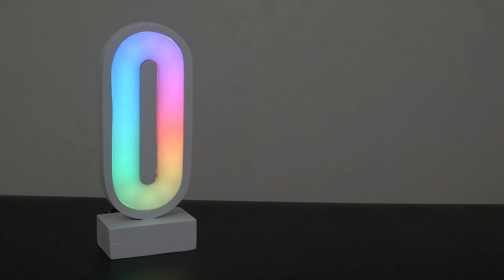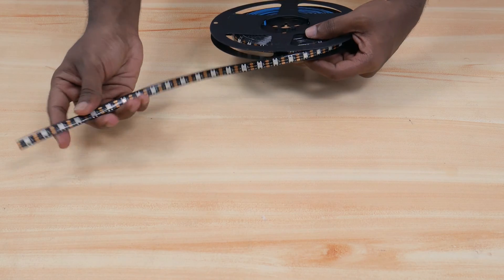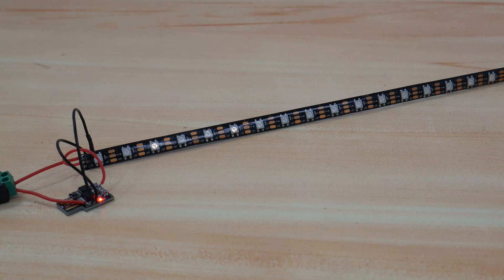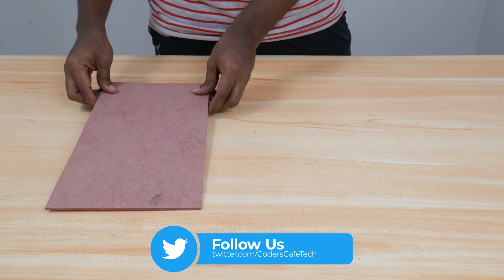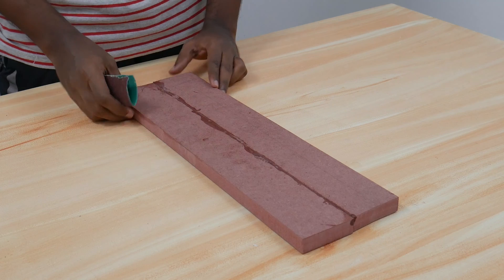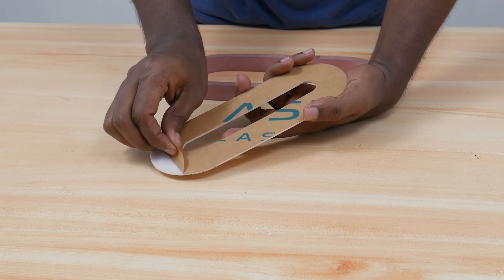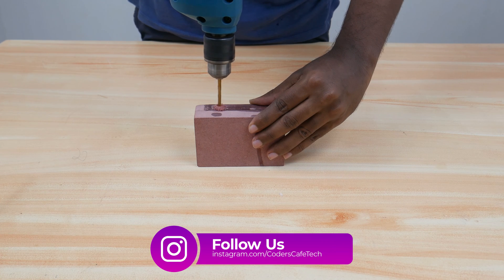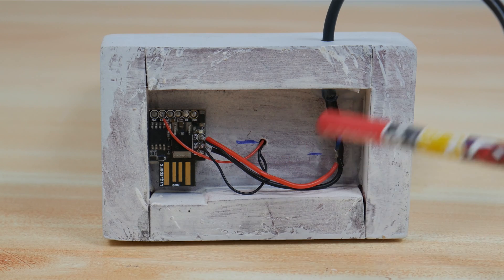Loopie Lamp | DIY RGB LED Lamp | Digispark | Arduino IDE | Make It Glow | Coders Cafe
Meet Loopie, a minimalistic, enticing RGB LED lamp that can easily fit everywhere in your living space. The unique mystic shape of this lamp will make you lose all sense of time. In this video, we will be guiding you through the steps explaining how to build it on your own. It's very cheap and easy to replicate. Are you interested in doing it yourself? Let's get building.
𝐌𝐞𝐞𝐭 𝐓𝐡𝐞 𝐂𝐫𝐞𝐚𝐭𝐨𝐫𝐬
Nekhil Ravi (Hardware Developer, Narration)
Shebin Jose Jacob (Software Developer)
𝐖𝐞'𝐫𝐞 𝐅𝐚𝐢𝐫𝐥𝐲 𝐒𝐨𝐜𝐢𝐚𝐥 𝐏𝐞𝐨𝐩𝐥𝐞
𝐆𝐞𝐚𝐫𝐬 𝐔𝐬𝐞𝐝
Shot On : Lumix G7
Microphone : RODE Video Micro
Tripod : Digitek DTR 520 BH